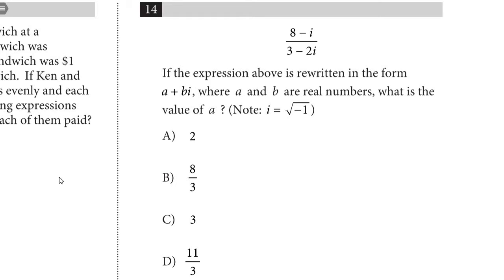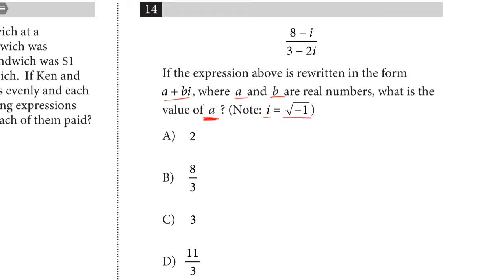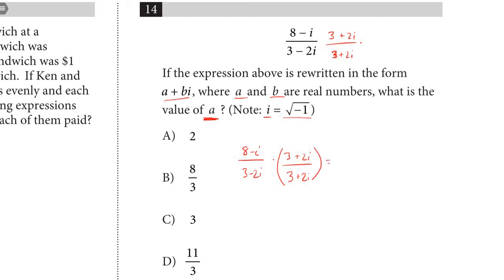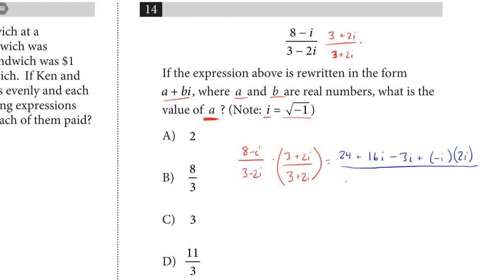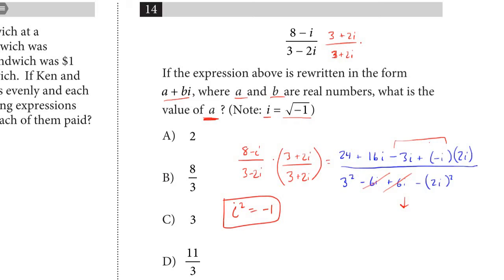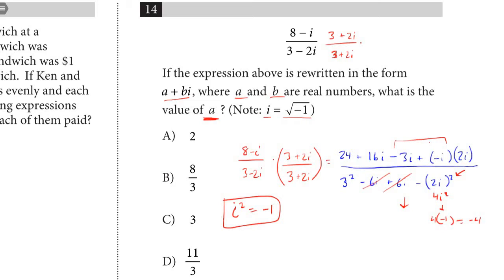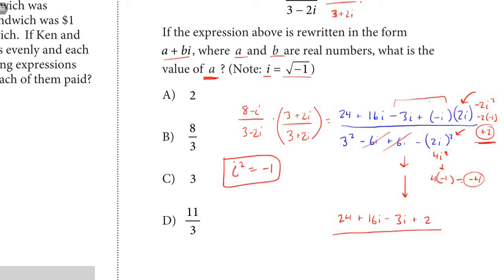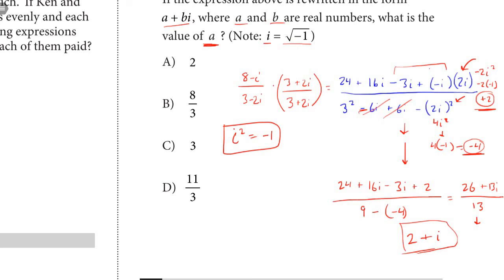SAT Practice Test #4 Math No Calculator #14